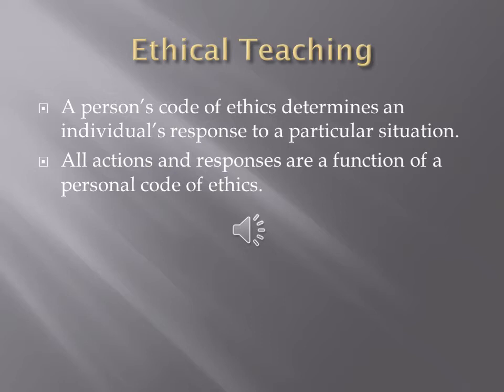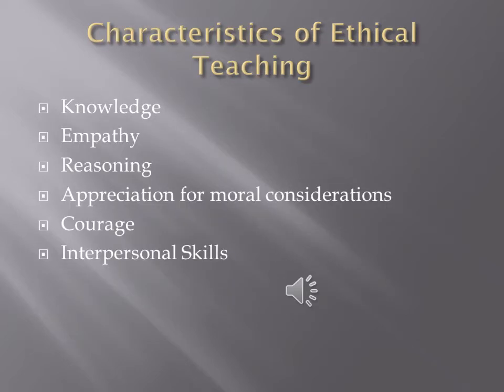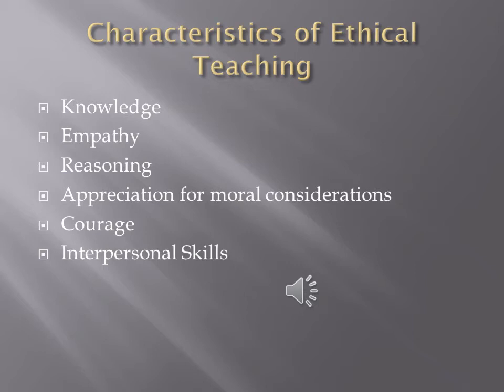Ethics in Teaching